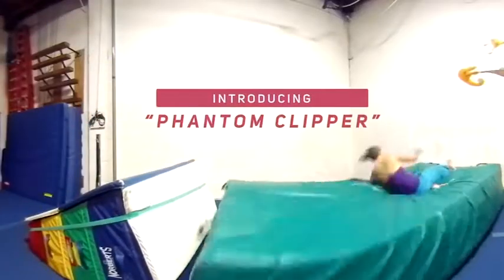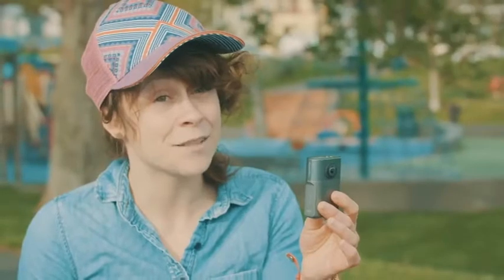Wunder360 S1 FIRST 3D Scanning & 360 AI Camera